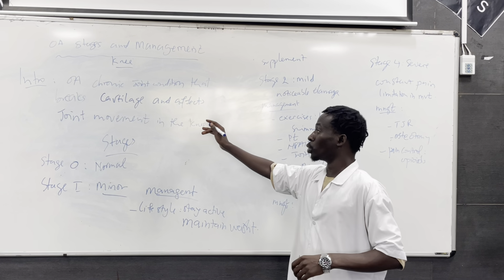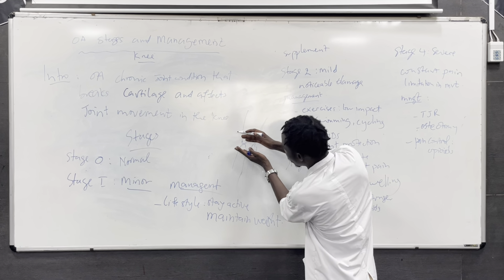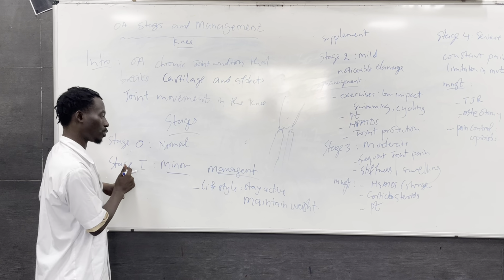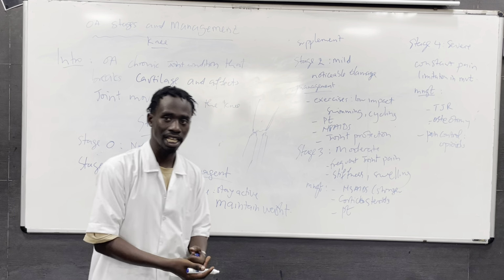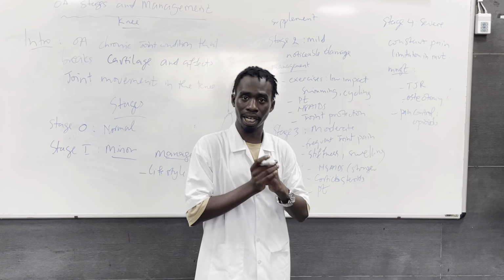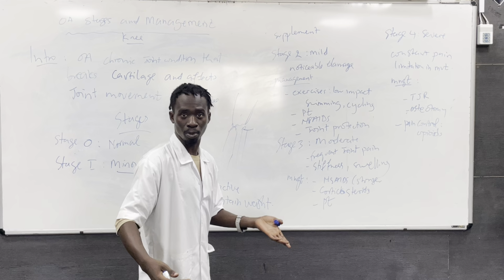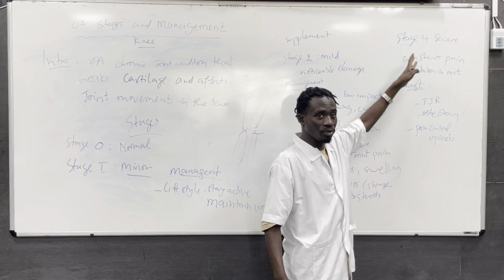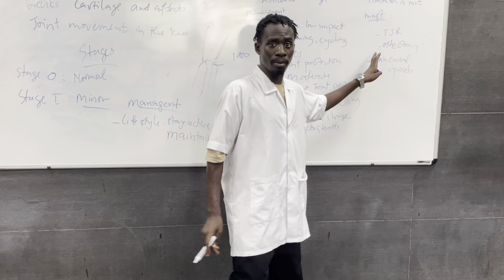OA stages and management